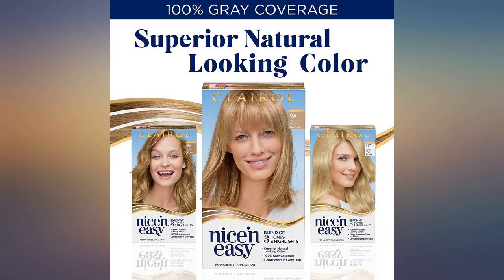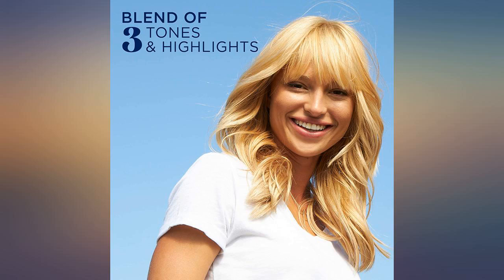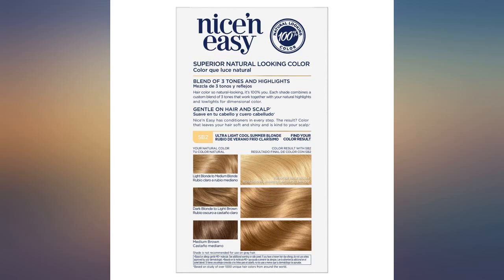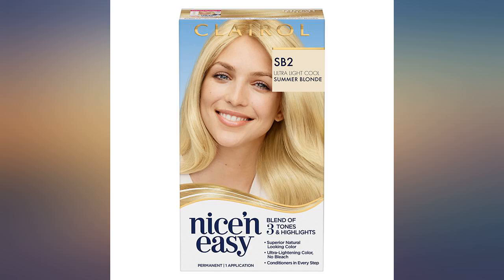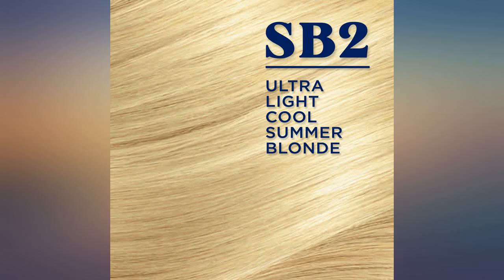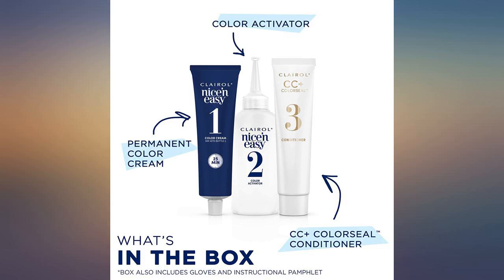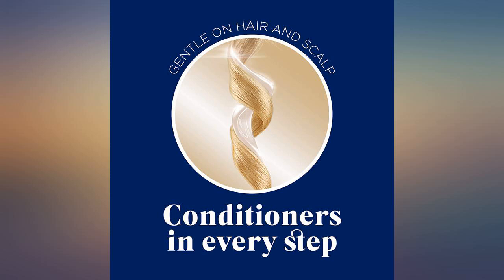Clairol Nice'n Easy Permanent Hair Dye, 7C Dark Cool Blonde Hair Color, Pack of 3 review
Clairol Nice'n Easy Permanent Hair Dye, 7C Dark Cool Blonde Hair Color, Pack of 3

Main Features:
- Get permanent, silky, natural looking color with Clairol Nice'n Easy 7C Dark Cool Blonde. Creates 3 salon tones and highlights in 1 simple step using Color Blend technology
- Covers 100% of grays with complemenatary highlights and lowlights for an authentic look
- Our breakthrough non-drip Color Care permanent cream has conditioners built into every step to make your hair soft and shiny
- One hair color application kit: ColorBlend Formula, ColorBlend Activator, CC Plus ColorSeal Conditioner, Expert gloves
- Tinte para el cabello que brilla con luces y reflejos naturales como nunca antes-100% cobertura de canas
- Formulated with the revolutionary ME+ hair dye molecule, Clairol Nice 'n Easy delivers outstanding permanent color performance while reducing the chance of developing allergy. The special formula contains damage blocking technology that is kind on your hair without compromising on color results. * ME+ is a revolutionary hair dye molecule that better protects people without hair dye allergy by reducing the chance of developing one. If you have a known hair dye allergy, do not use this product unless approved by your dermatologist.